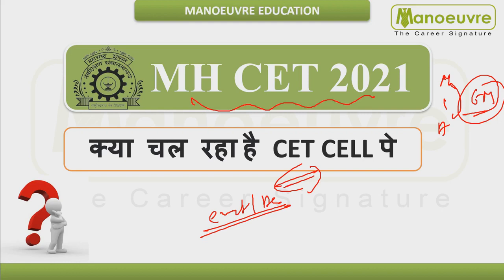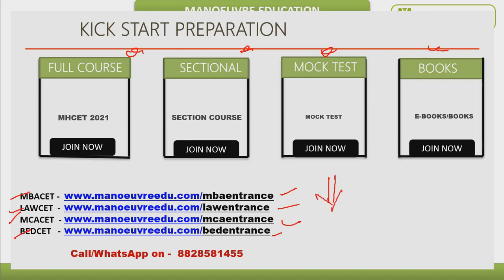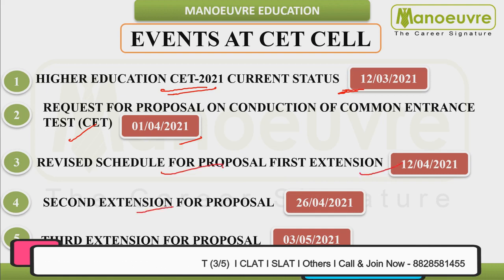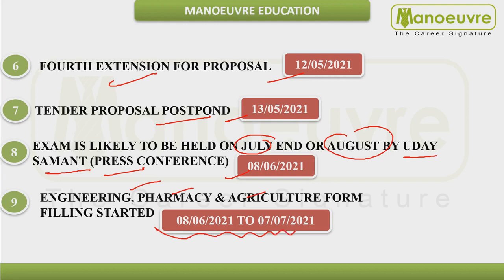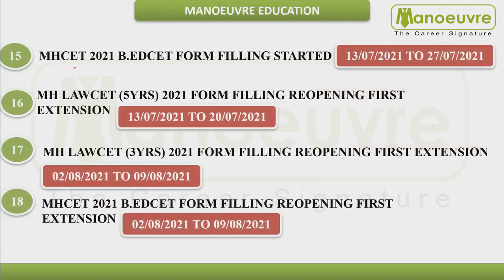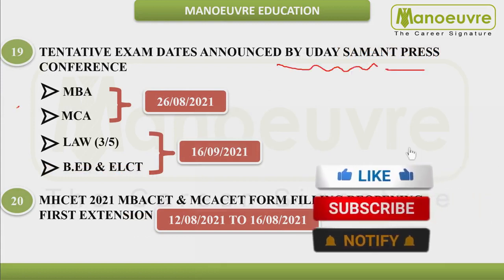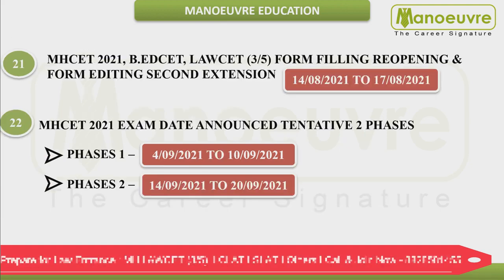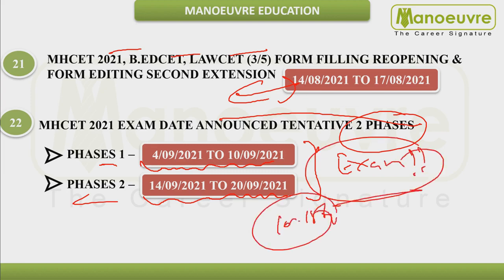MHCET - 2021 | CET CELL पर क्या चल रहा है । | Only Updates & Extension | Exam Dates पता नहीं ।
Prepare for MHCET 2021 -  Law(3/5) I MBACET | MCACET | B.EDCET/ELCT : Target Top College

Call/WhatsApp on :
Manoeuvre Education